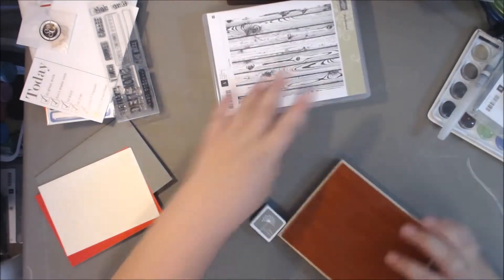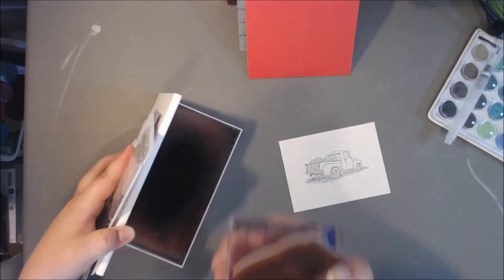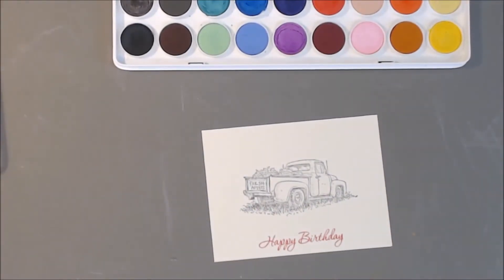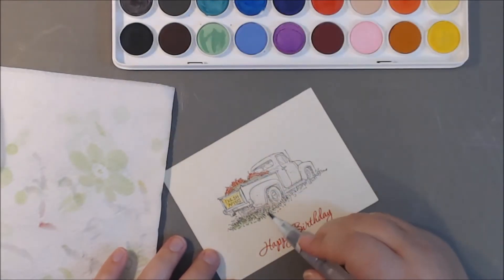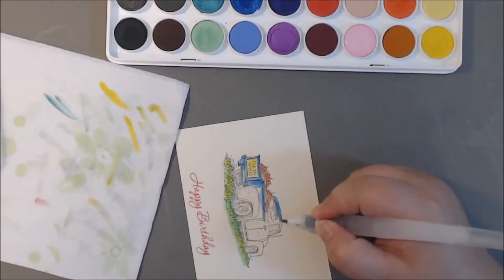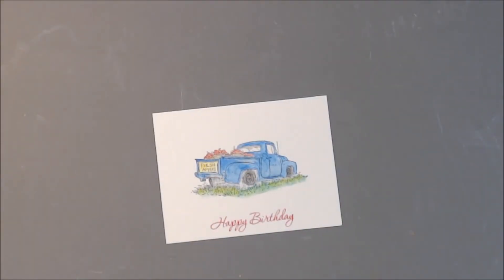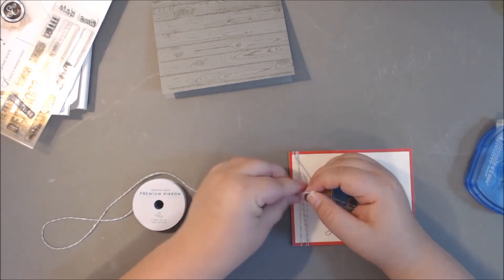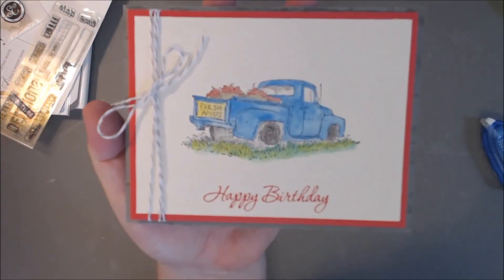Masculine Happy Birthday Card Process Video